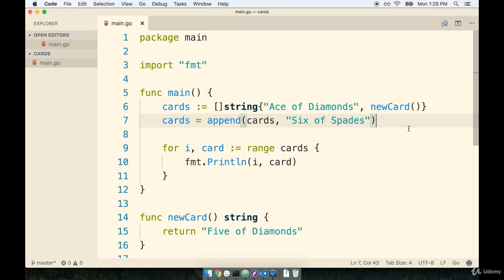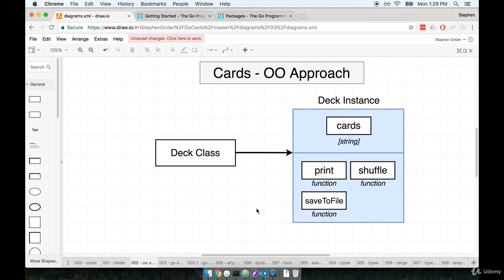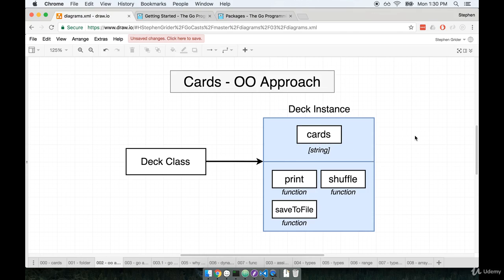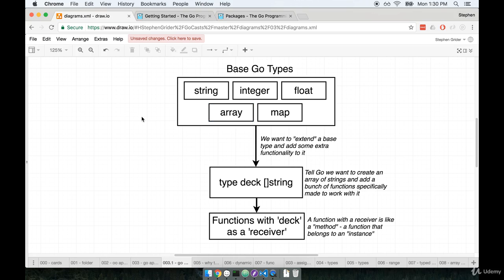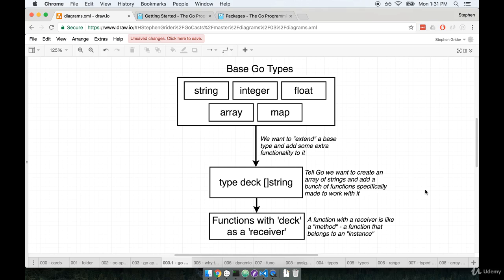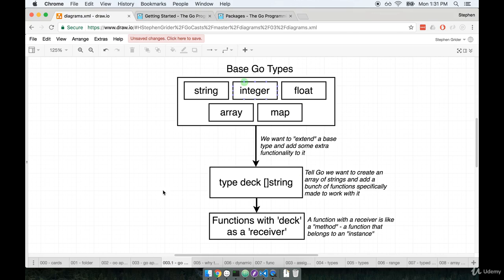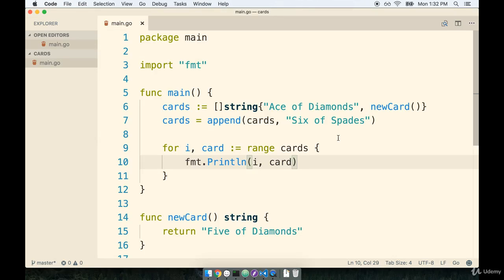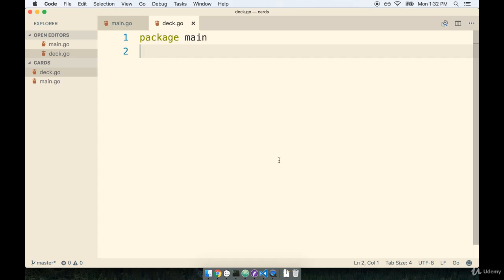017 OO Approach vs Go Approach